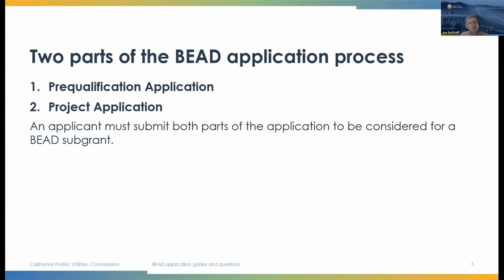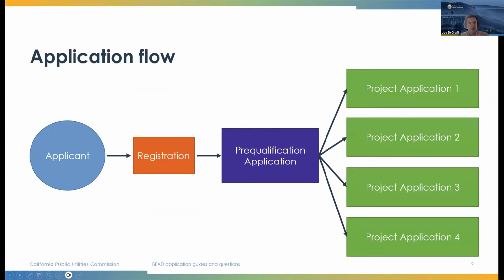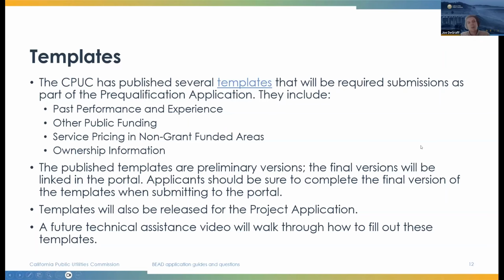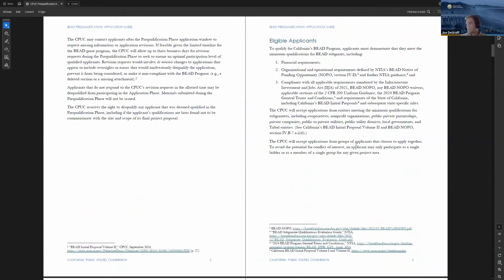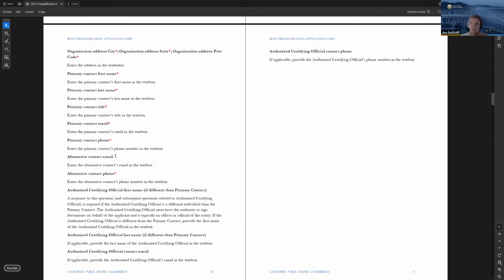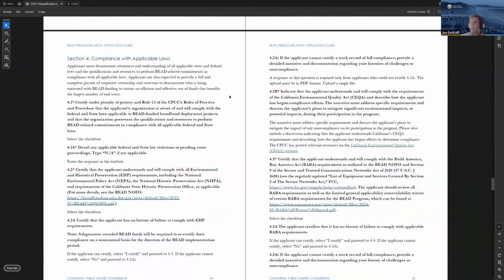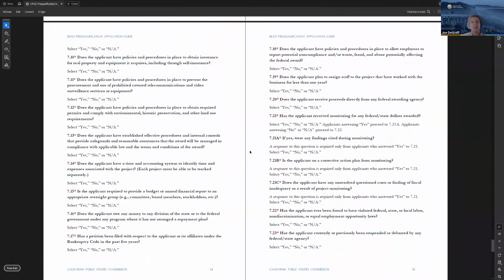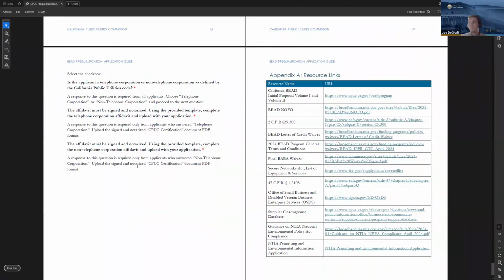Prequalification Application Guide Technical Assistance Video